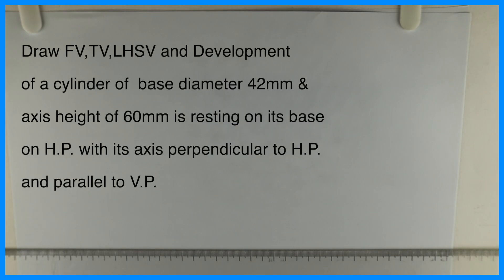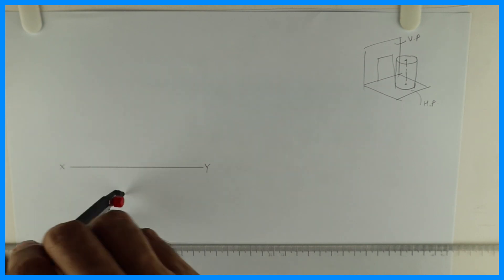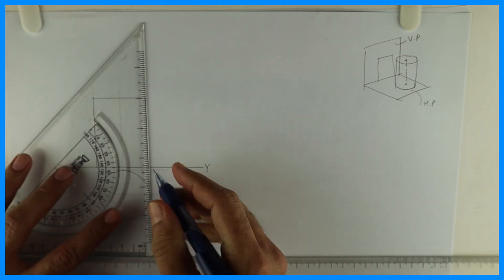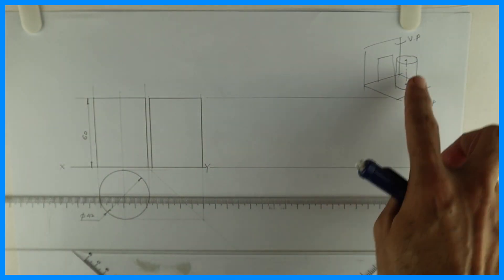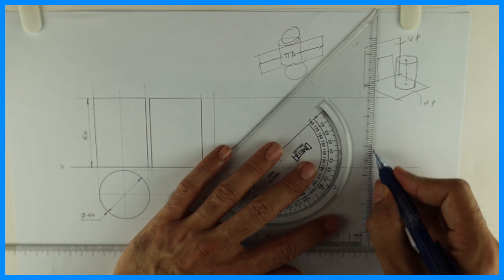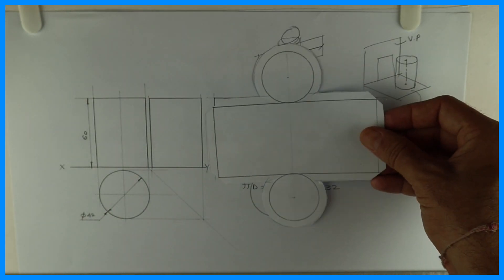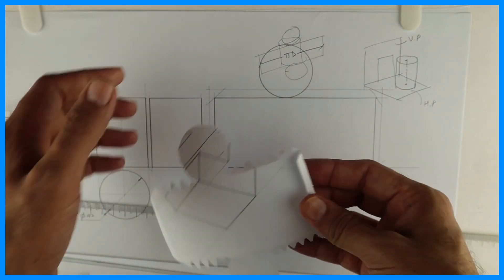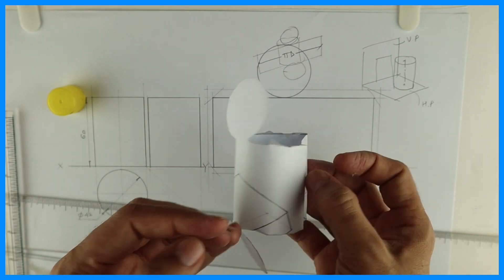Projection of solids with development - 2 - Engineering drawing - Technical drawing